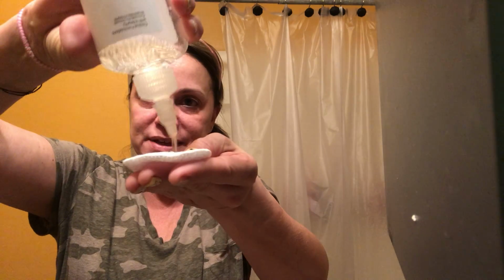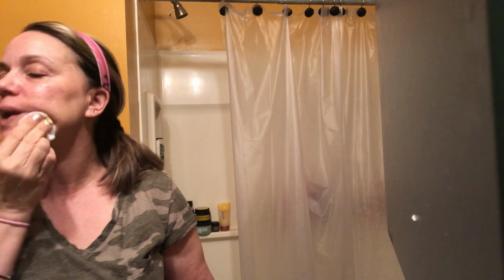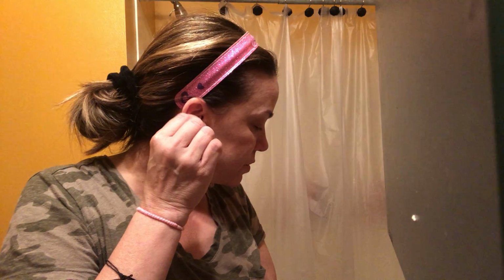Easy fast night routine As promised